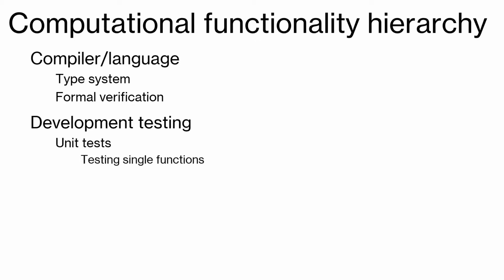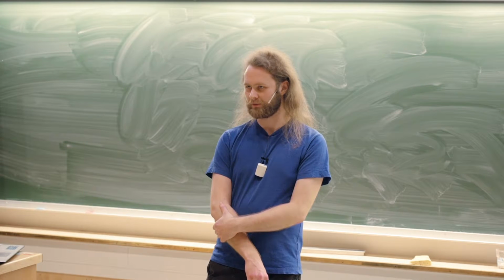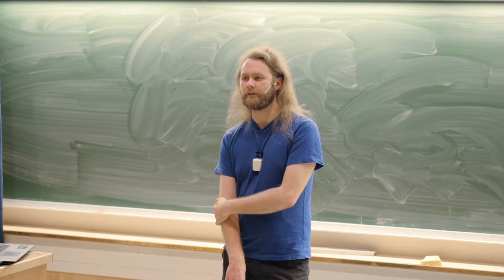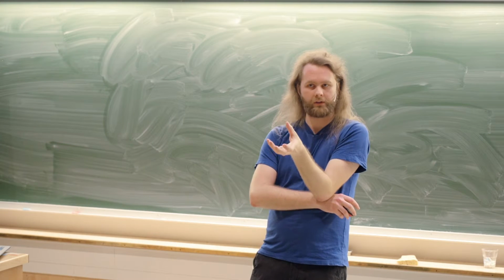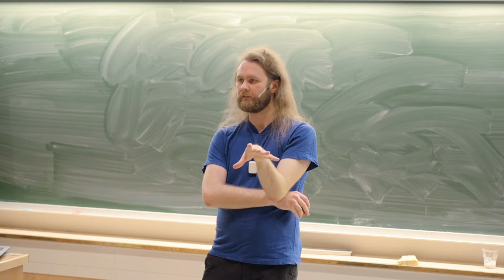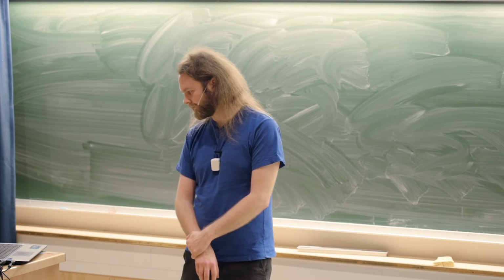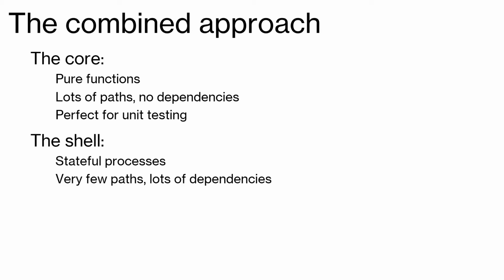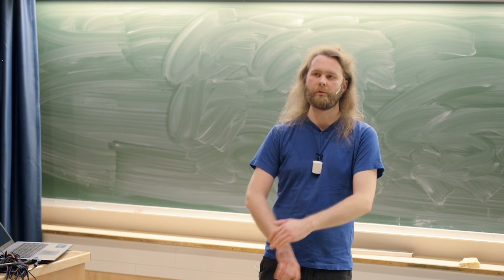TTK4145 - 2019 - 05: Structuring for testability (part 1) (2019-02-12)